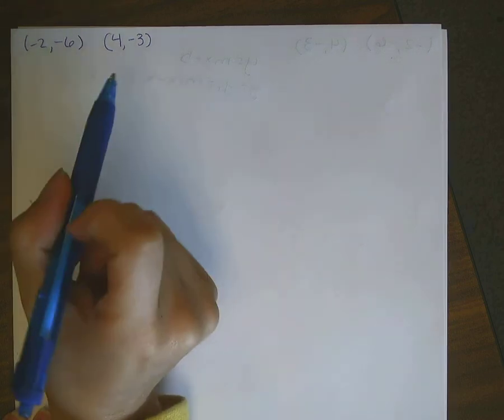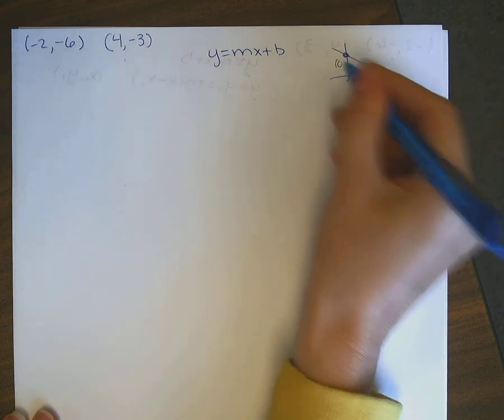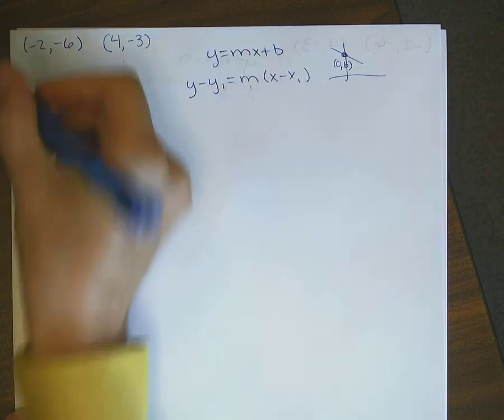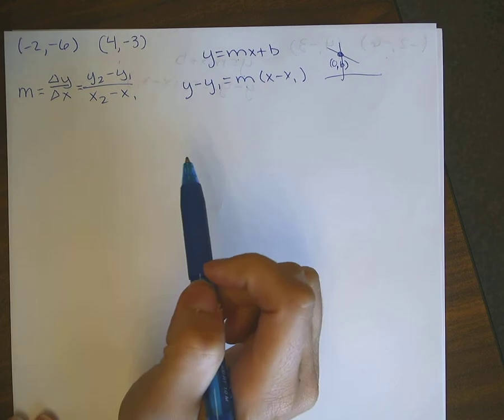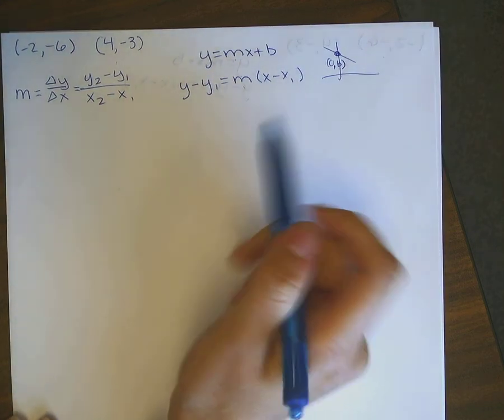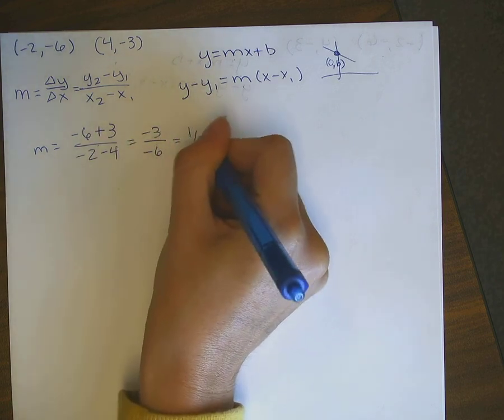Equation of a line from 2 points